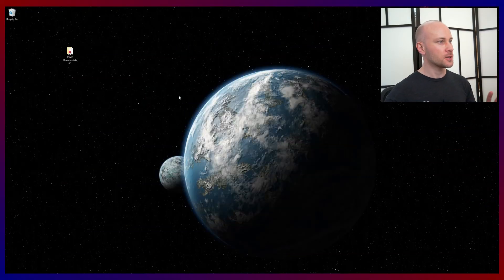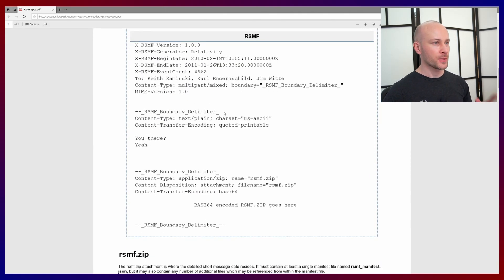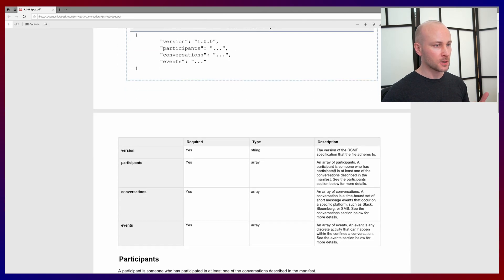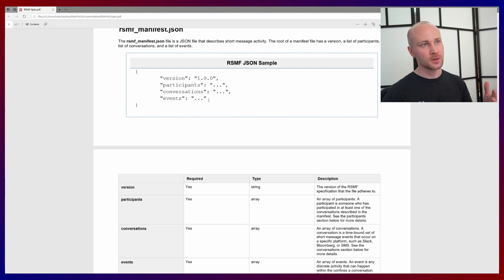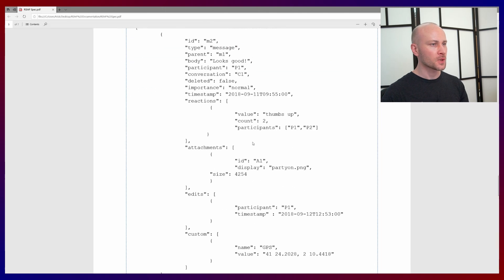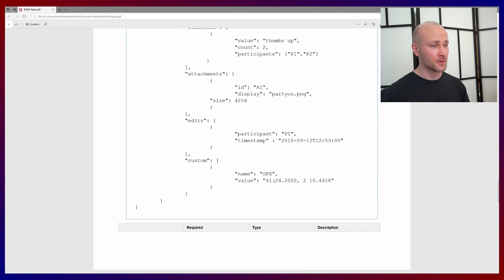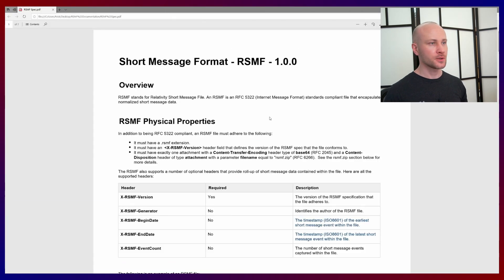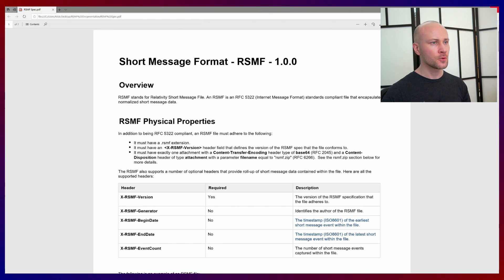Relativity Short Message File // Part 1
I’m exploring Relativities new file format called Relativity Short Message File. In this series I take you through reading specifications for the file format, developing small simple application and loading files into Relativity to see if they work. It is kind of like a journey that I go through personally when I find new technology and I want to share that with you.